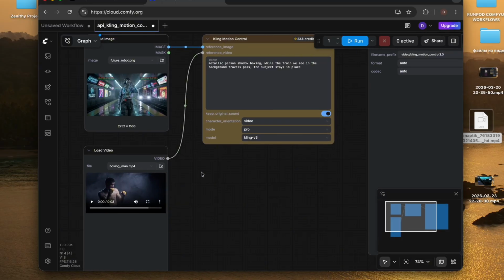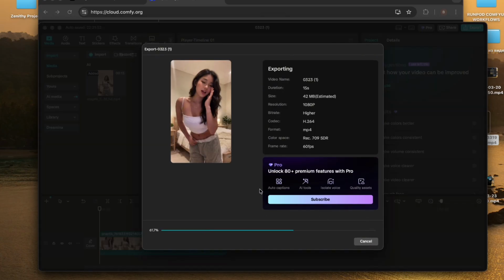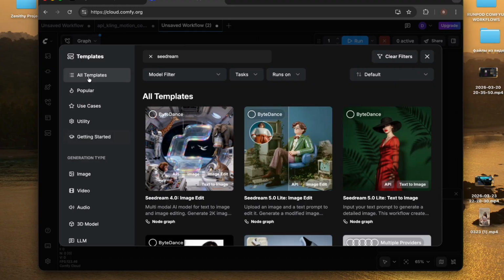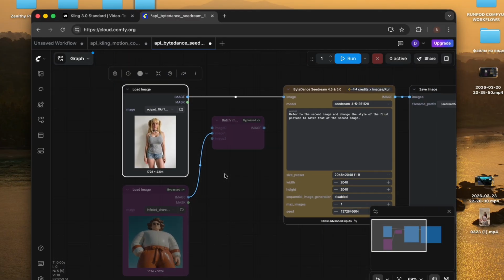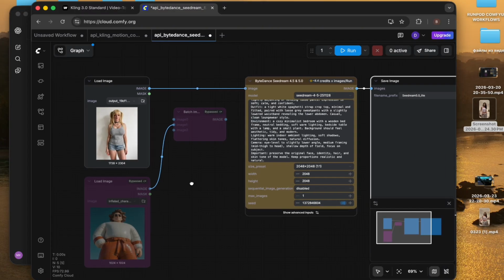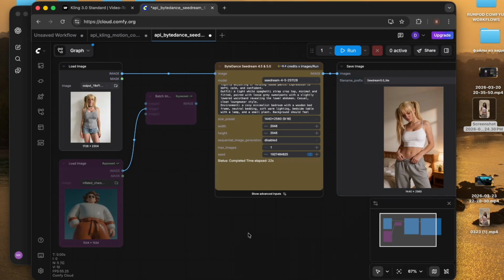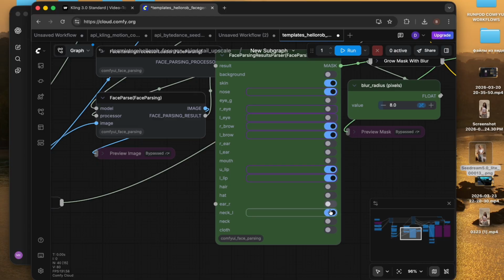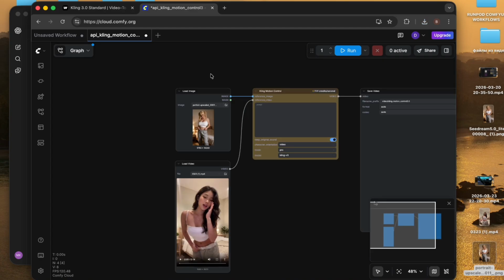Make AI Influencer Dance Videos That Look 100% Real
Learn how to create high-quality AI influencer videos using ComfyUI Cloud and Kling Motion Control in this step-by-step tutorial. In this video, I show you the exact workflow I use to turn a single image into a realistic AI video ready for Instagram Reels, TikTok, and other platforms.
This method uses free credits, so you can start creating immediately.
  In this video, you’ll learn:
• How to prepare motion videos for better AI results
• How to create high-quality AI model images using Seedream
• How to match your image to a video scene
• How to enhance realism with skin upscaling
• How to use Kling Motion Control for video generation
• Final editing tricks to make your videos look natural
  Tools used:
ComfyUI Cloud
Kling Motion Control
Seedream Image Editing
Better input = better output. Focus on high-quality images and clean motion videos for the best results.
Drop your questions below — I might cover them in the next video.